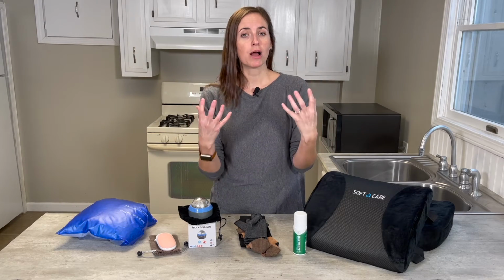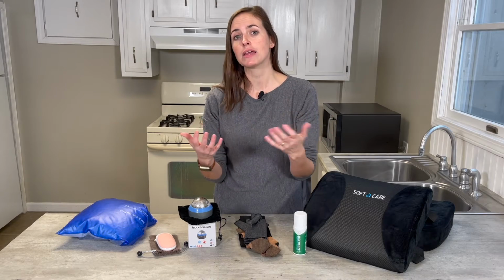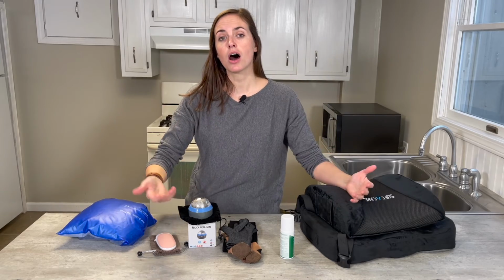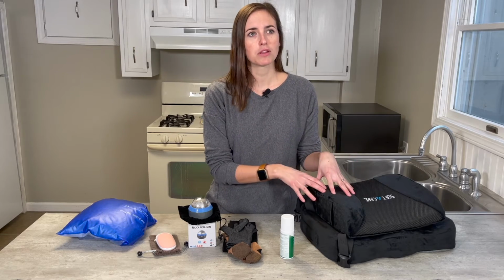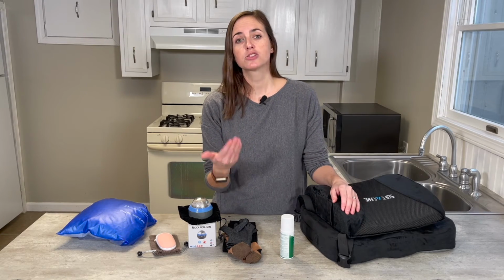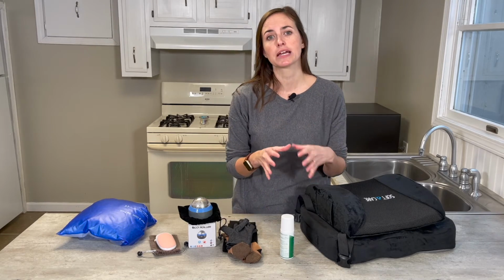Pain Management: Treating and Preventing Pain at Home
This introductory video will cover 5 areas (hot/cold, compression/weighted products, analgesic products, positioning, and mindfulness/breathing/yoga) of pain management strategies and tools that can be implemented immediately to better manage a variety of pain types at home.

0:00 Pain Management: Treating and Preventing Pain at Home
1:05 Hot/Cold
3:40 Compression/Weighted Products
5:15 Analgesic Products
6:19 Positioning Products
7:53 Mindfulness/Breathing/Yoga

Product Links:
Gel Heat/Ice Pack

Ice/Heat Roller Ball

Electric Hand Warmer

Compression Gloves

Compression Socks

Migraine Compression Cap

Bed Wedge Pillow

Seat Cushion with Lumbar Support Pillow

EquipMeOT's own accessible self-care products:
- Recliner Pillow
- Bendable Long Handled Silicone Body Brush & Hair Scrubber
- Bendable Lotion Applicator for Back & Body (Microfiber Mitt Included)
- Bendable Body Brush and Lotion Applicator Bundle

If you liked this video, I'm also very active on Instagram